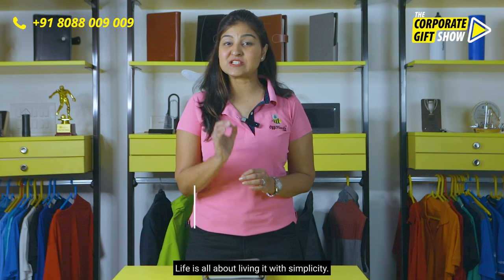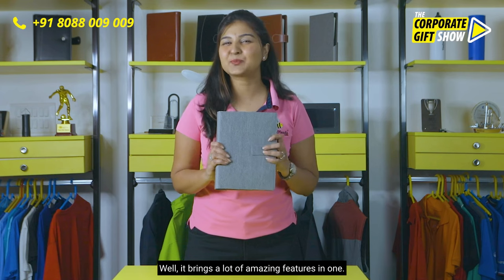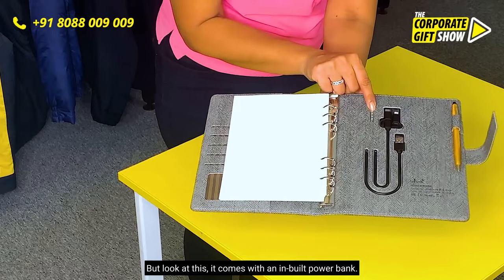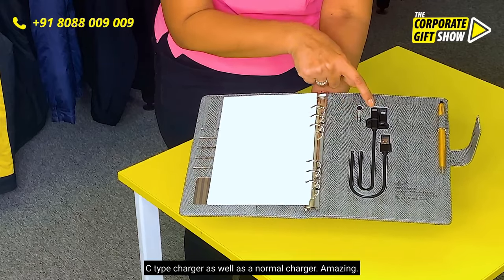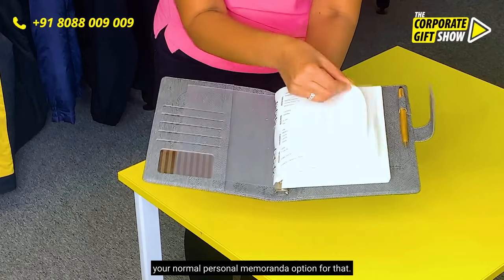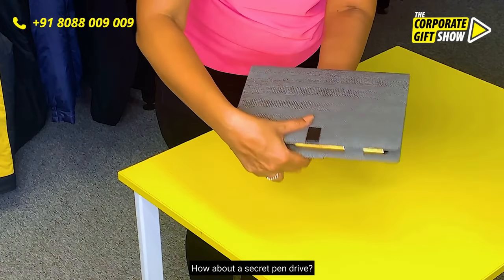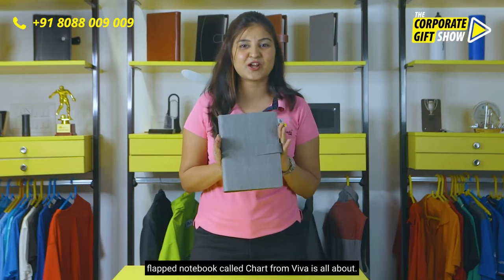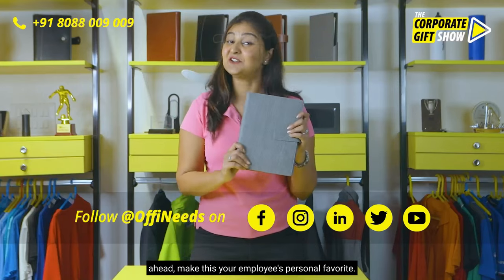Ep 525 Viva Executive Ring Binder Notebook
A notebook translates thoughts to action items- the first step to outstanding achievements. Help your team spring with ideas with the Viva Executive Ring Binder Notebook. This 200-page notebook comes with a PU Cover, magnetic loop closure with a hidden USB flash drive, built-in power bank, and cardholder, enabling a perfect space for maximum productivity.